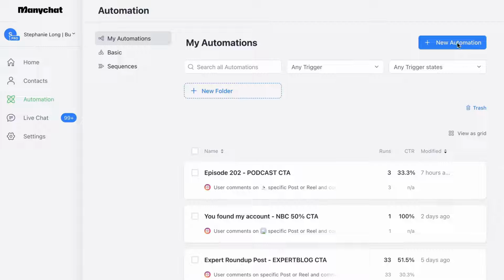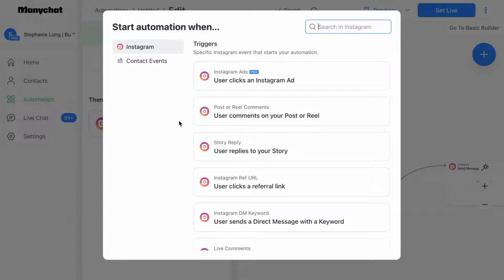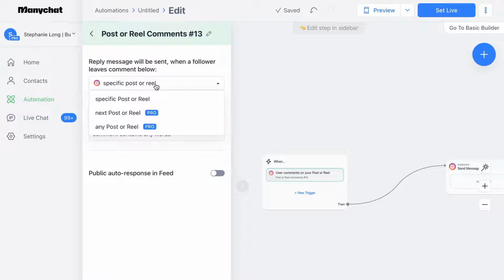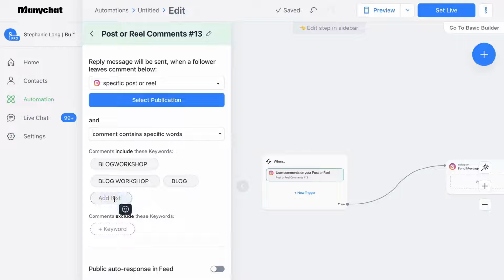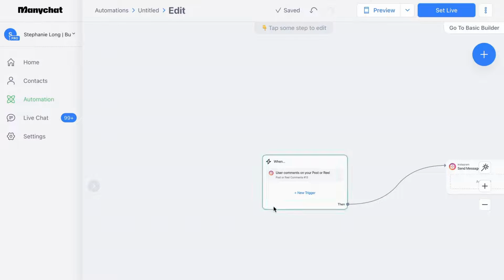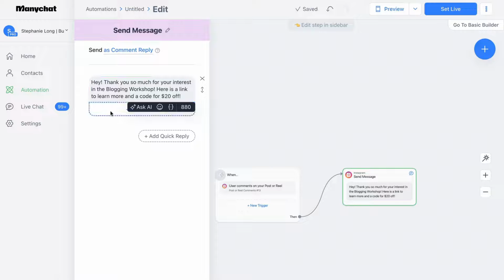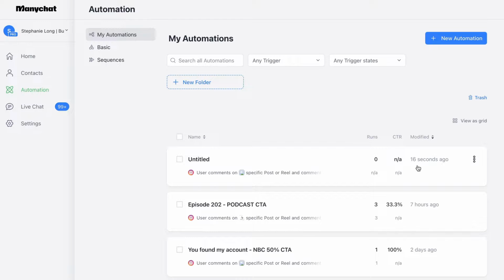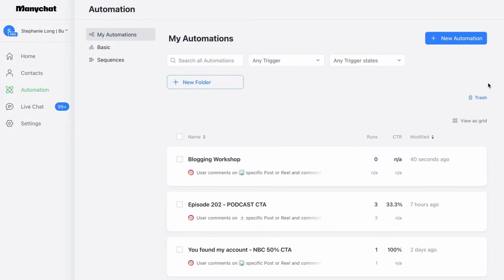How to Set Up Manychat For Instagram (Full Tutorial 2024)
Learn how to automatically DM someone when they comment on your Instagram post in this step-by-step Manychat tutorial! Manychat is a great tool to use if you want to automate your Instagram responses and grow your business.

For Nutritionists:
✅ Watch my FREE workshop - 6 Steps to Start Your Nutrition Biz & Sign Your First Paying Clients